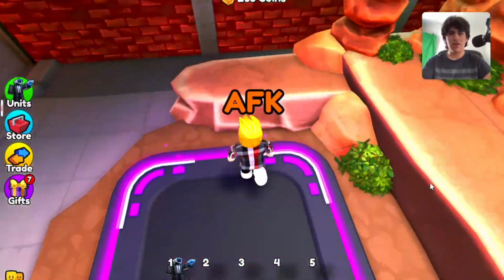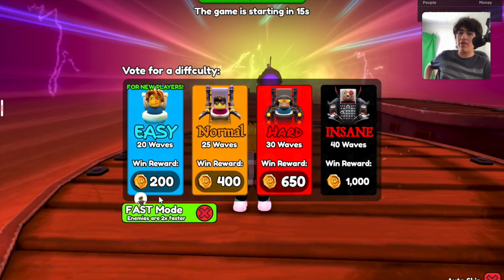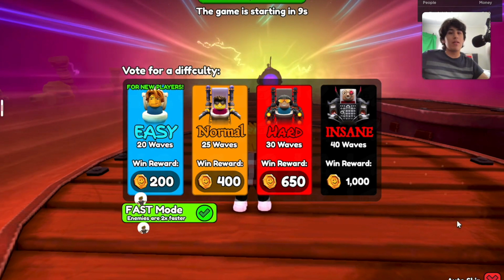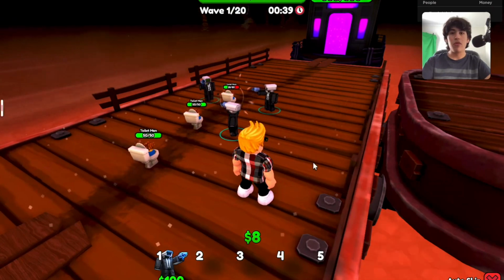ROBLOX SKIBIDI TOWER DEFENSE!!!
Sorry I took som long to record this video